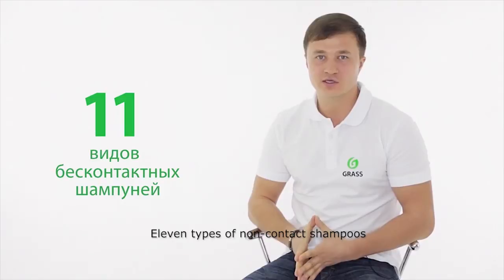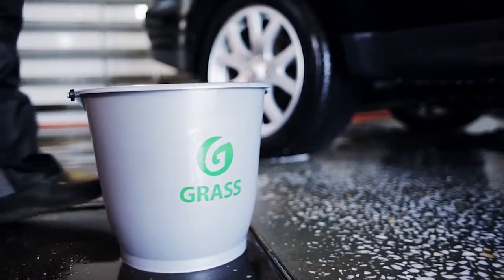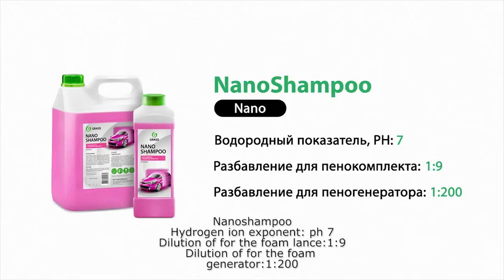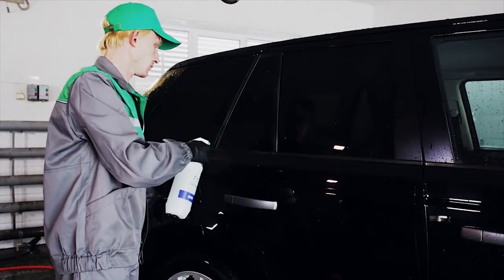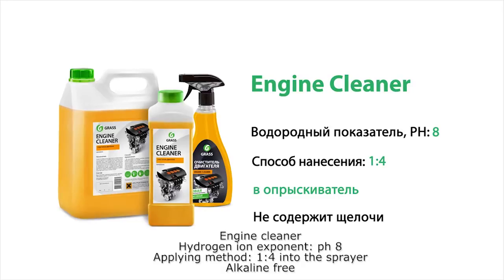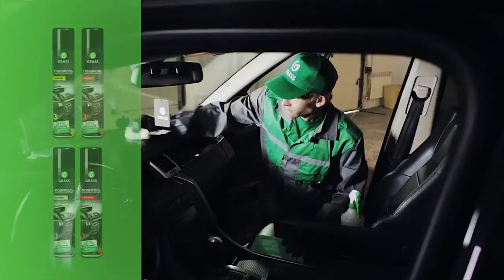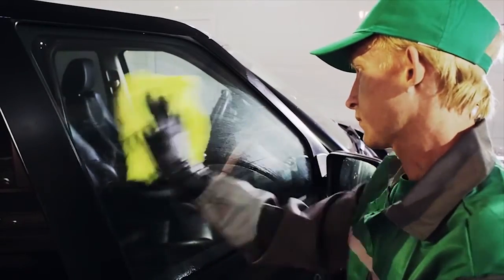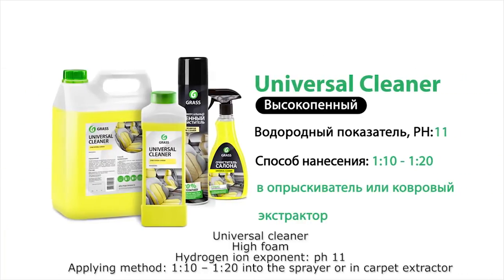Lesson video about the products GRASS